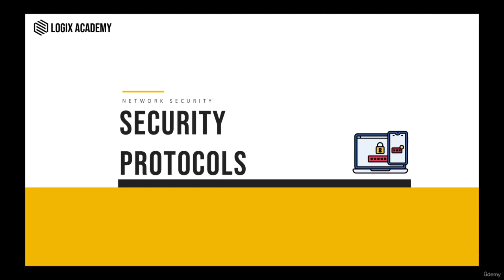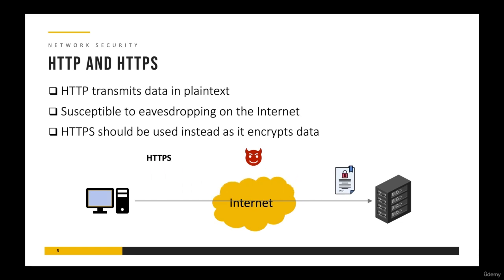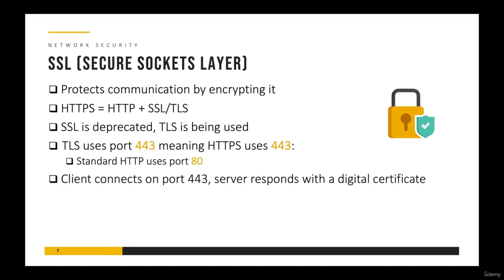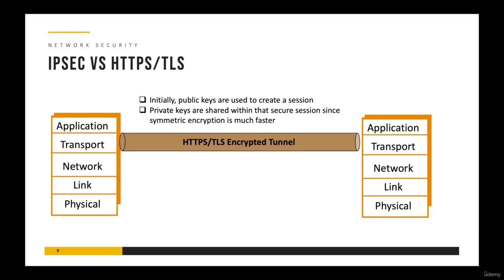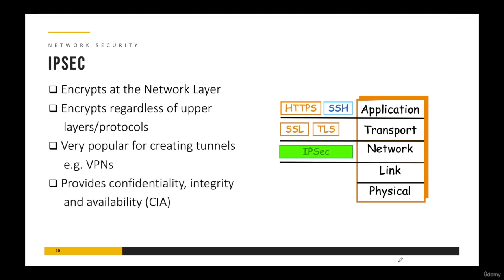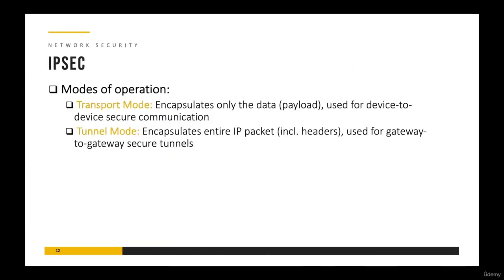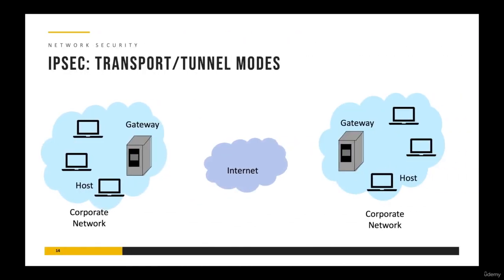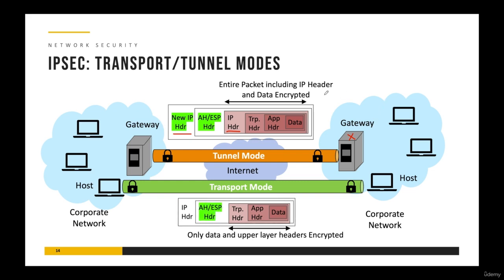006 Security Protocols: SSL/TLS, IPSec, VPNs, SSH - Protecting Data in Transit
In this video, we delve into the world of security protocols designed to protect data as it travels across networks. We'll explore key protocols like SSL/TLS, IPSec, VPNs, and SSH, explaining how they work, where they are used, and their importance in ensuring secure communication over the internet. Learn about the differences between these protocols, their specific applications, and the best practices for implementing them in your network security strategy. Whether you're managing a network, securing a website, or just curious about how your data is kept safe online, this video offers essential insights into the protocols that keep your information secure.

Enhance your cybersecurity knowledge and understand the technologies that safeguard data in transit!